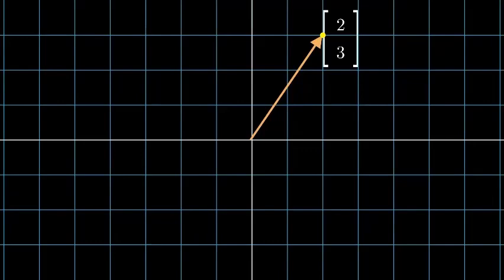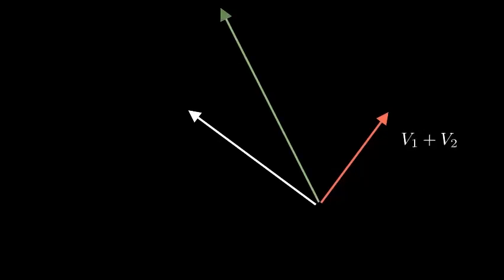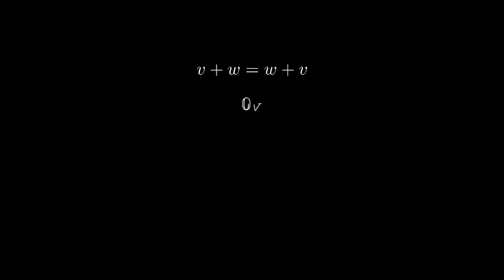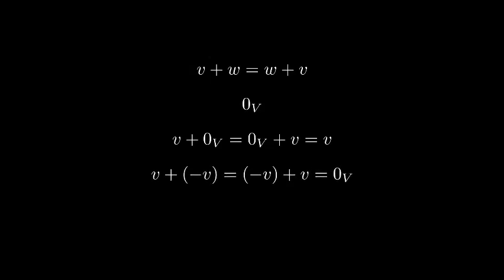Vectors and vector space in a nutshell | Episode 1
This will be the 1st video of the linear algebra series.